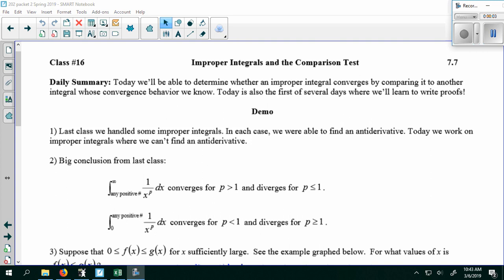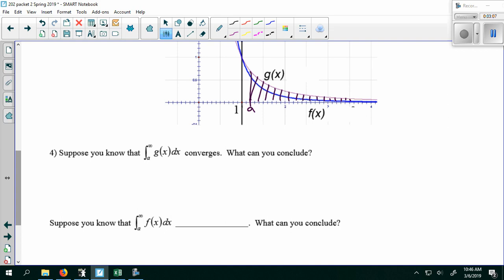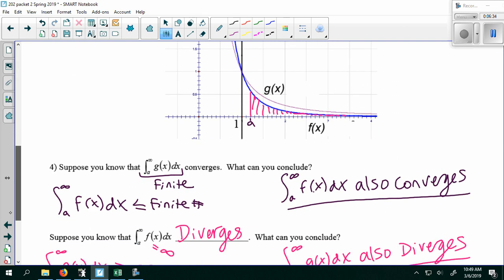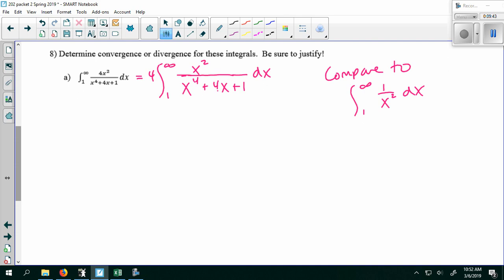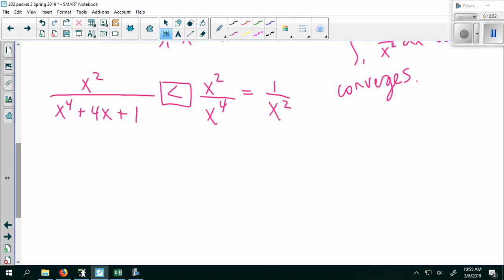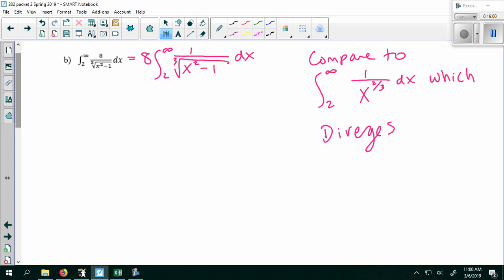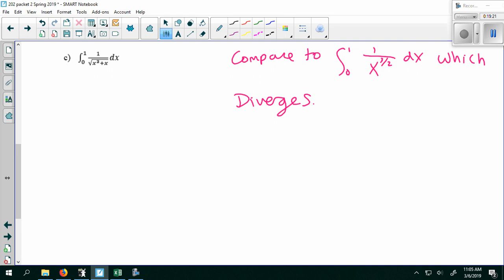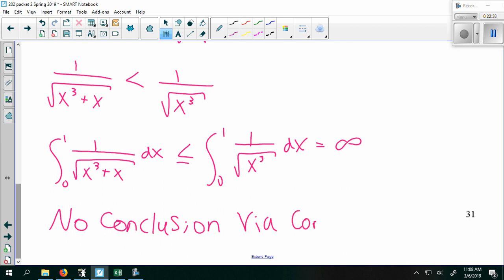MAT 202 Lesson 16 Demo